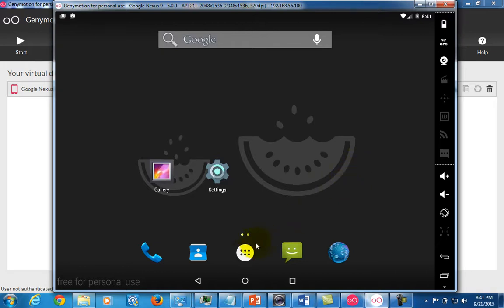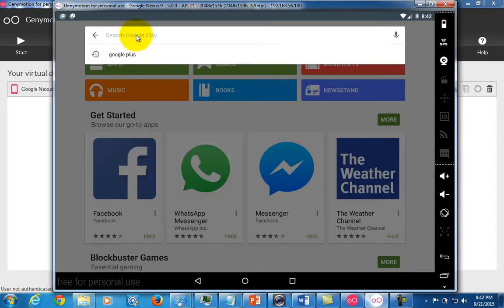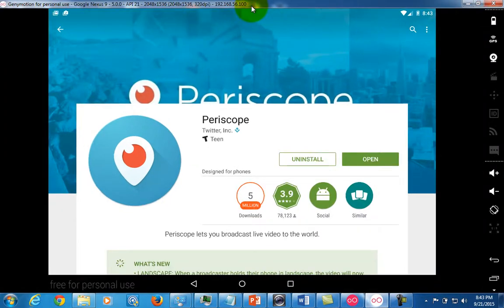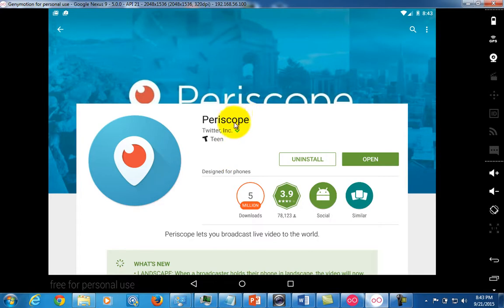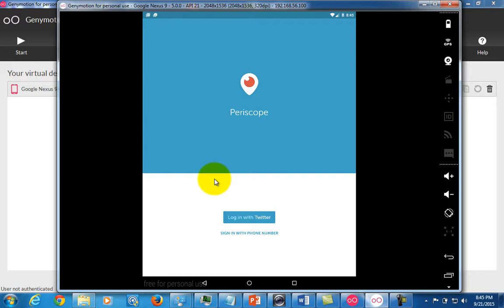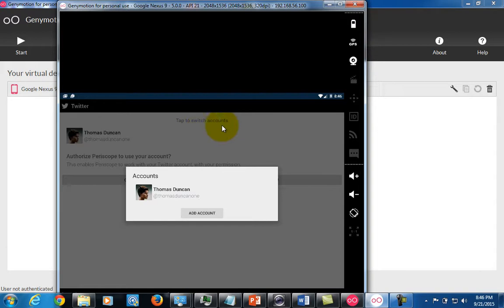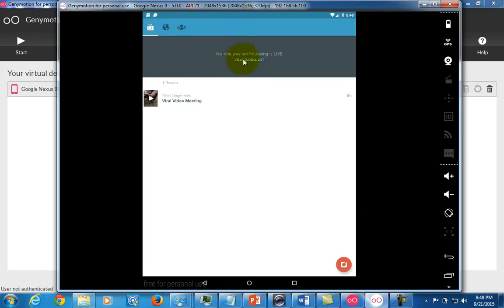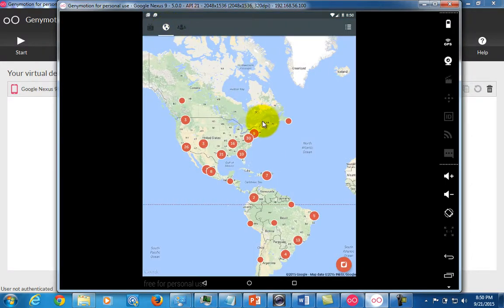0002 Getting Started Walkthrough With Periscope